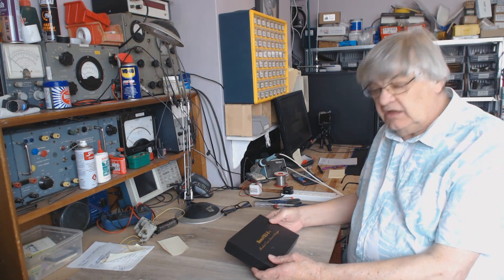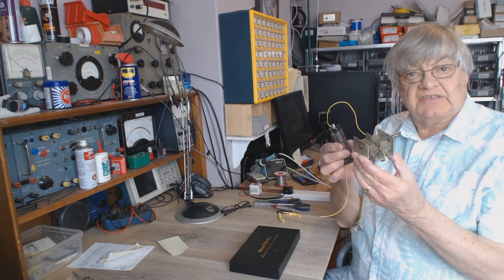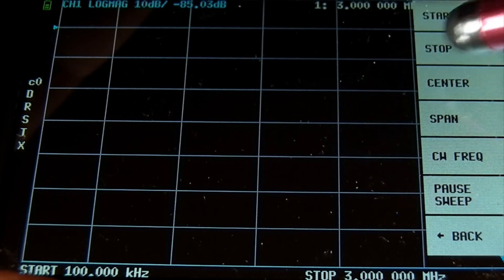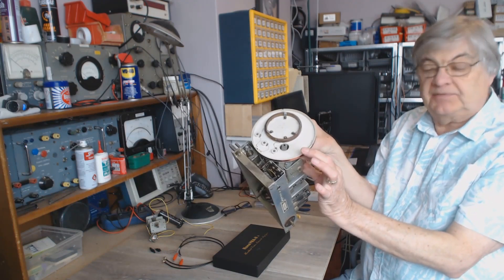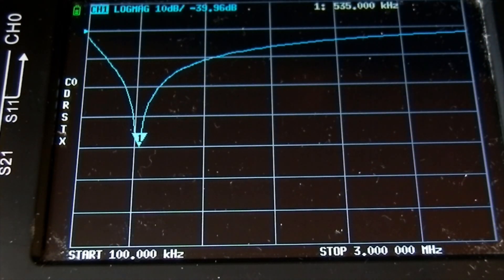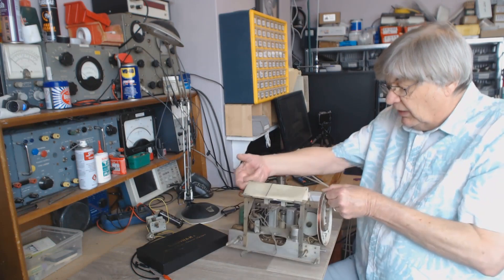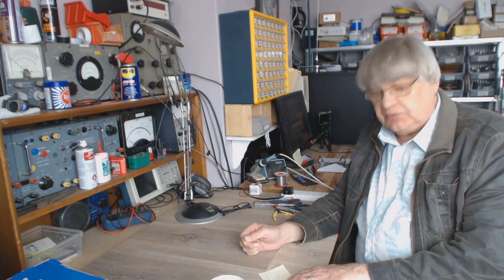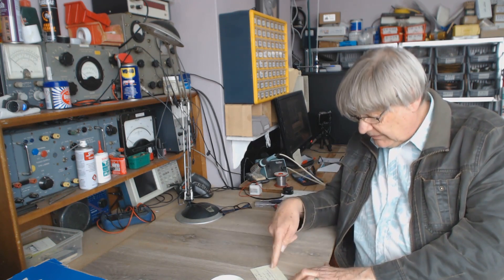G4NSJ - Checking Tuned Circuits NanoVNA H4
In this look at the NanoVNA, I use this amazing piece of kit to determine the resonant frequency of tuned circuits.